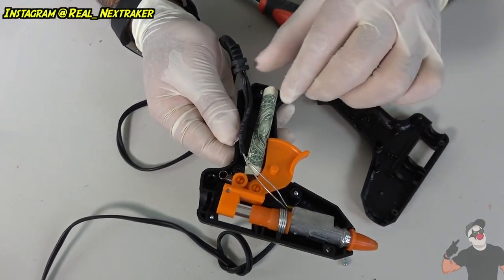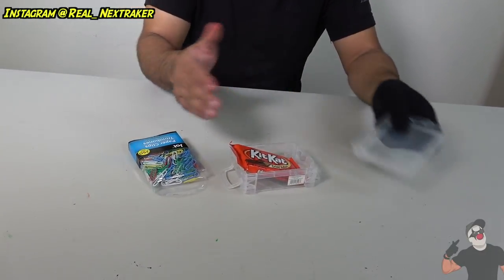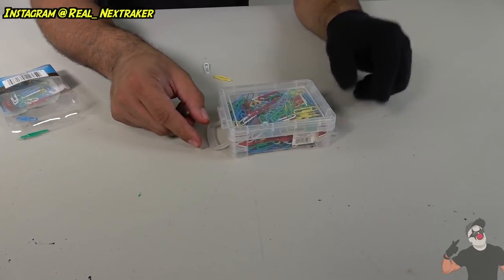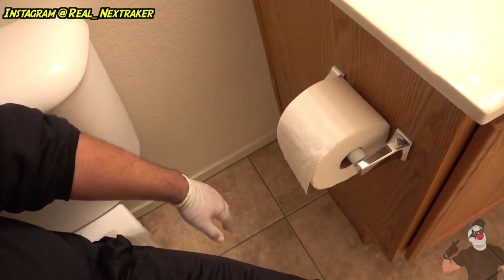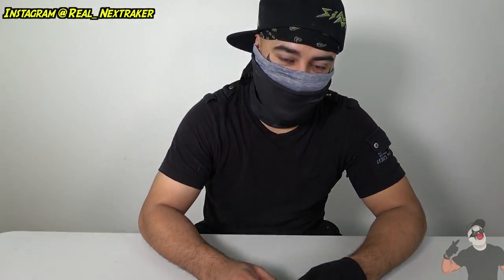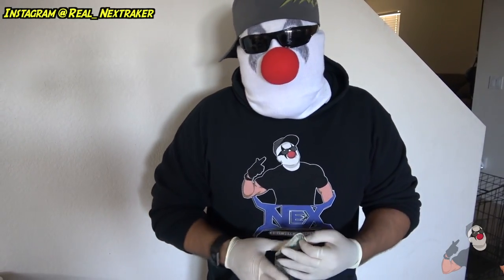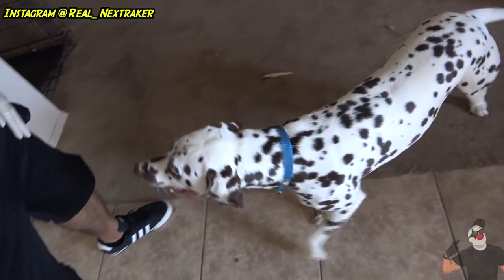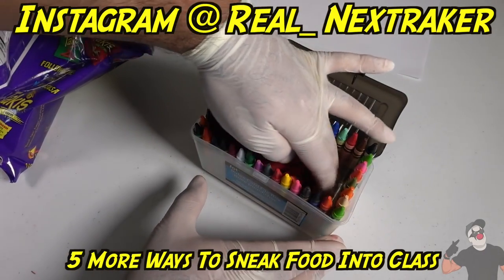5 Easy DIY Secret Compartments To Hide Money and Other Valuables - Simple Life Hacks | Nextraker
These are very simple life hacks to hide valuables at home, no one will know they are there but you!

About Me:
Hey there pranksters,  for those of you who just barely found my channel let me tell you a little about it Well my name is 'NEX' and I started this channel back in the fall of 2008 mainly posting DIY tutorials on how to do simple household pranks and hacks. The main purpose of this channel is to teach you new fun tricks you can do on your spare time!

I started this channel when I was 19 years old, back then Youtube was way different but I managed to hang in there and produce videos for you guys, I love what I do and I get to be creative and share it with the world. Yes I do wear a mask in all of my videos because I prefer to remain anonymous and portray a mysterious character that will always keep you guessing what will happen next.